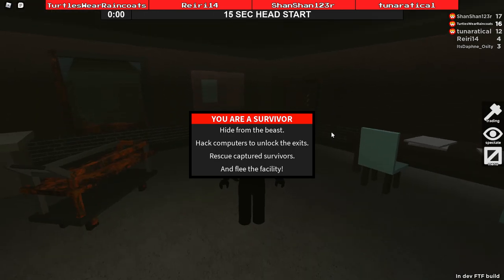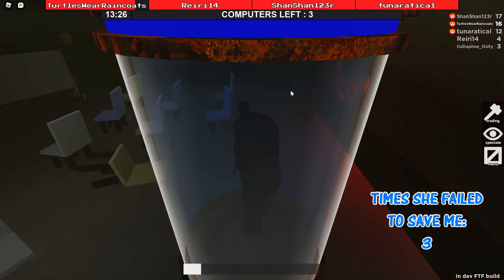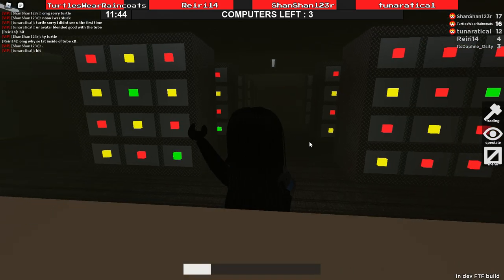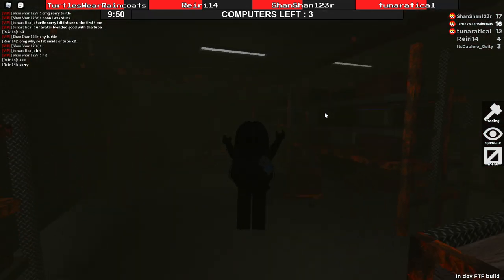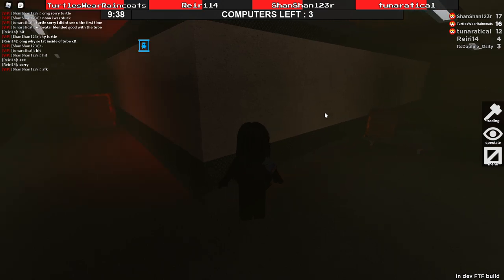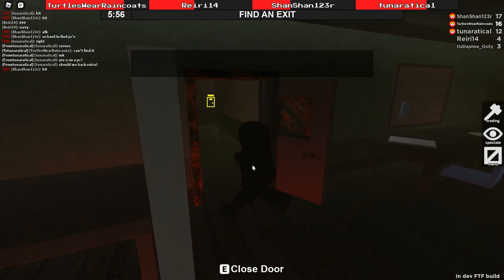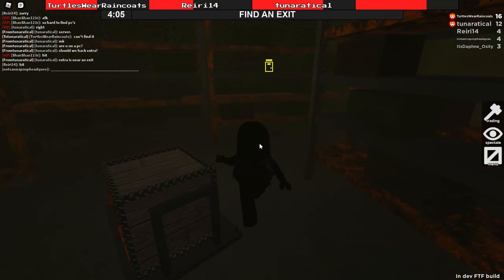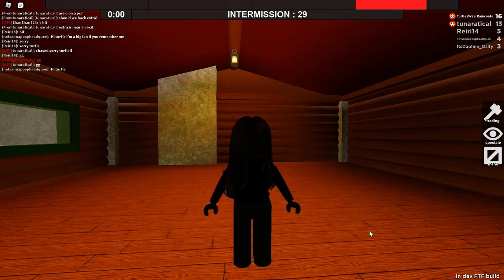PLAYING IN THE NEW ABANDONED FACILITY REMAKE!